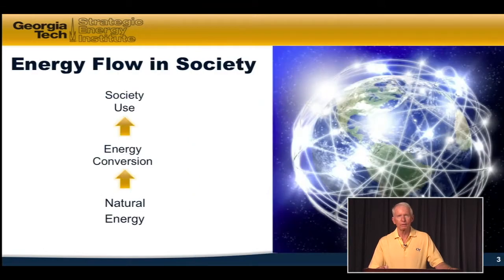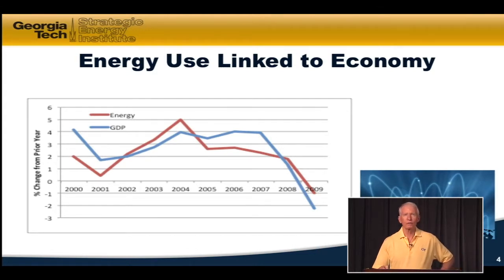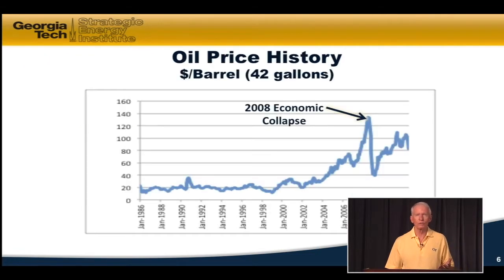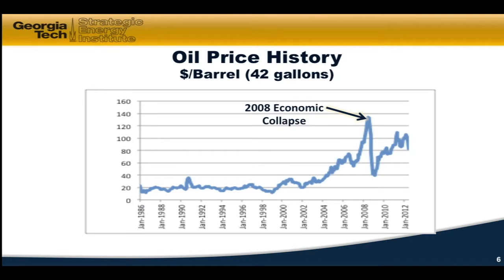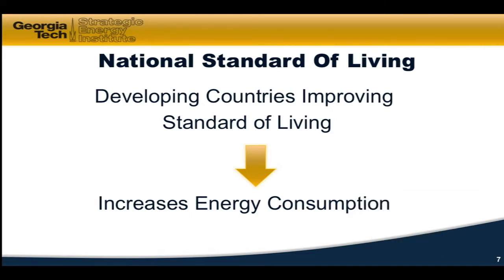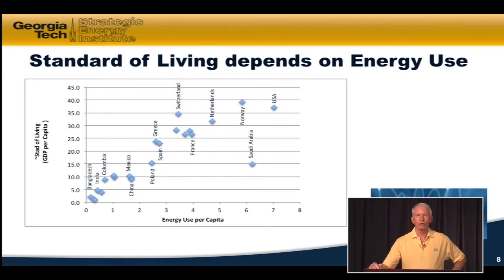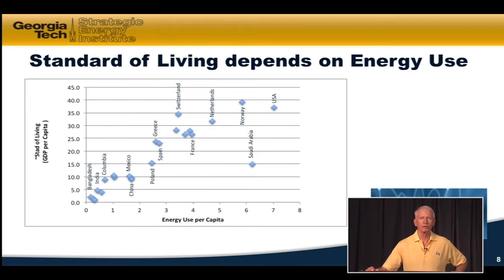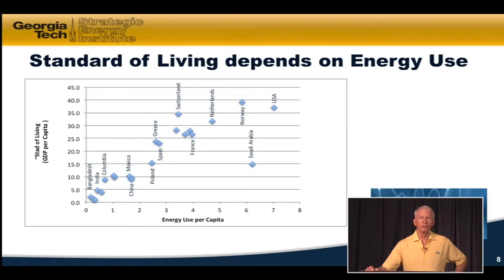Georgia Tech Energy 101: Module 1, Lesson 3: - Energy and the Economy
This module explores the connection between energy use and the economy.